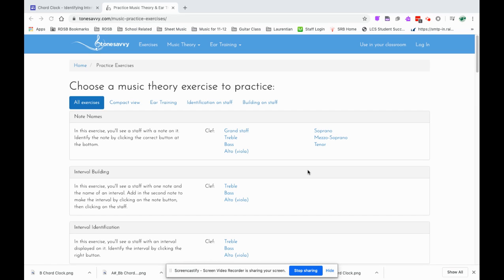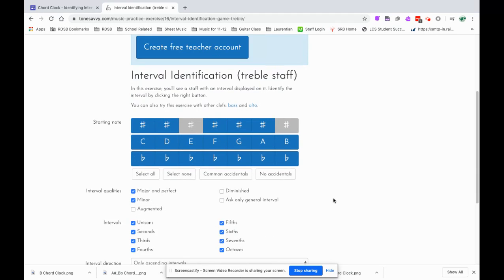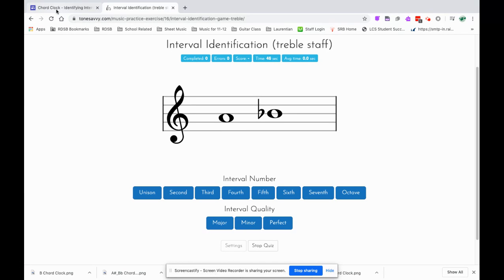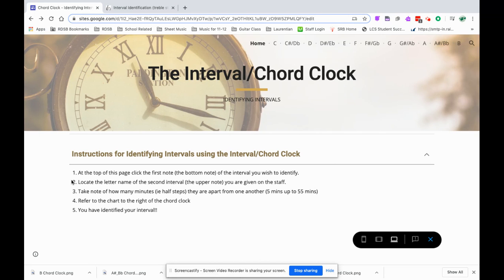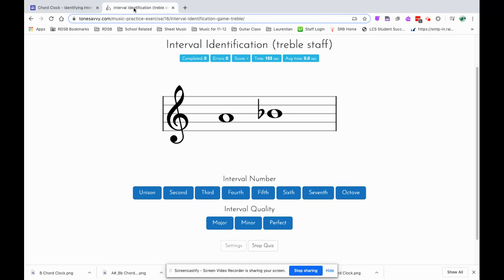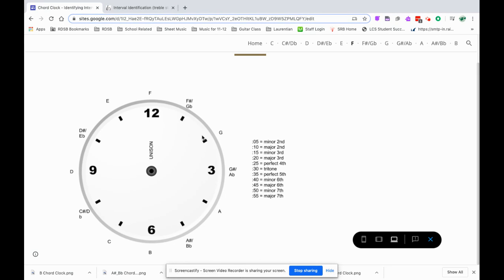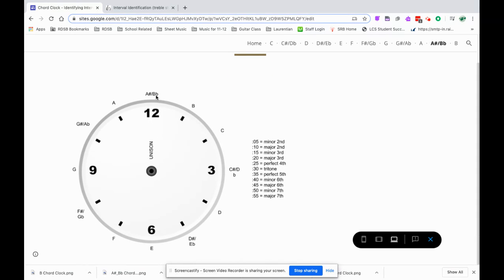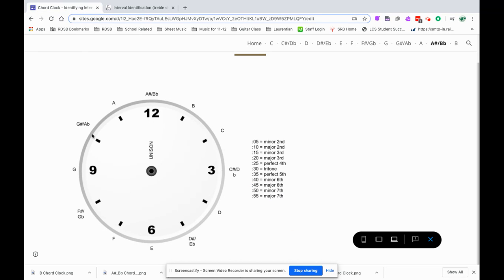Interval Identification Using the Chord Clock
The Interval/Chord Clock - an alternative method to figuring out intervals and chords